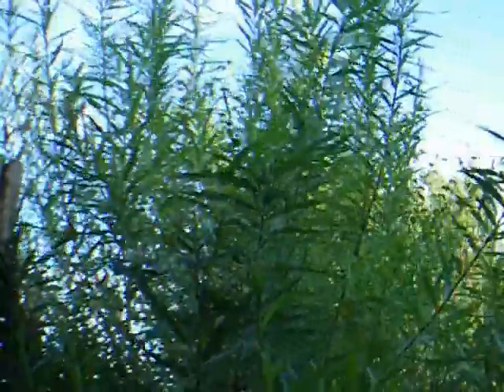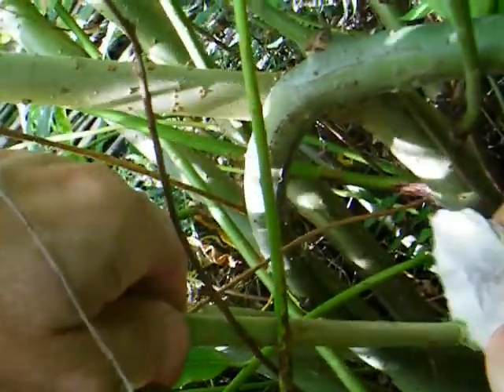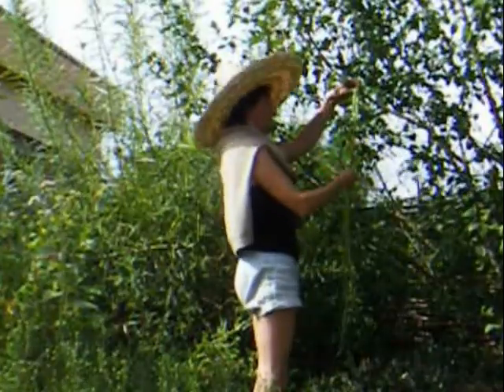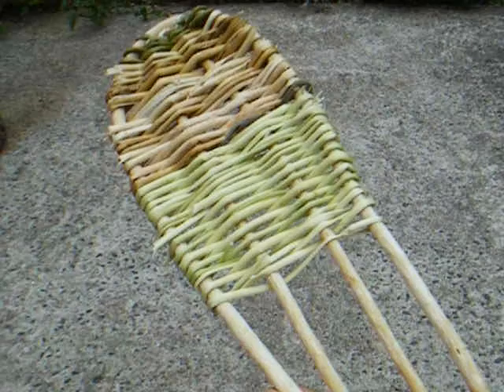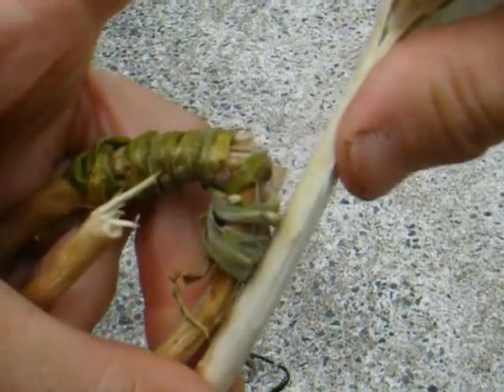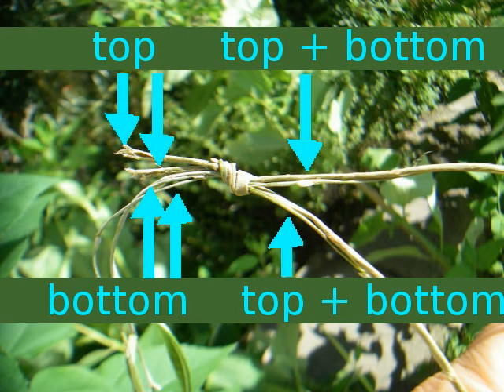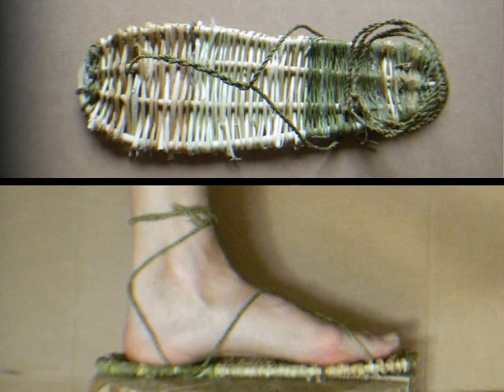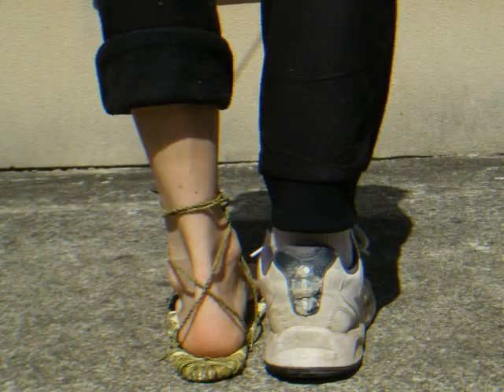French garden version of " Primitive Technology: Sandals "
When I watched the youtube video " Primitive Technology: Sandals ", I decided to have a go.
I could not replicate precisely the Australian version, because I live in France, so I had to adapt.
In this video, I present the french garden version I made.